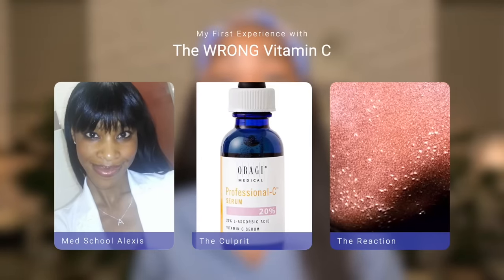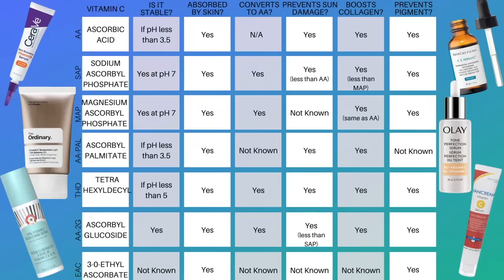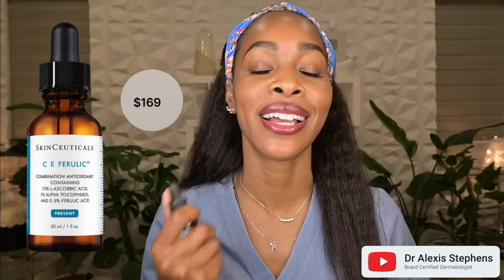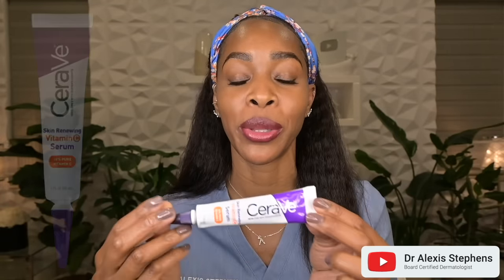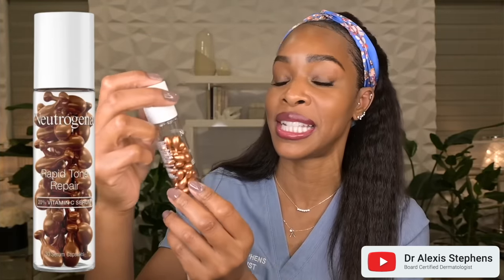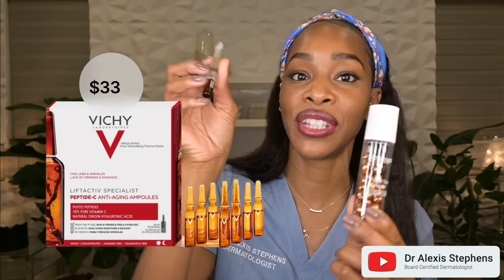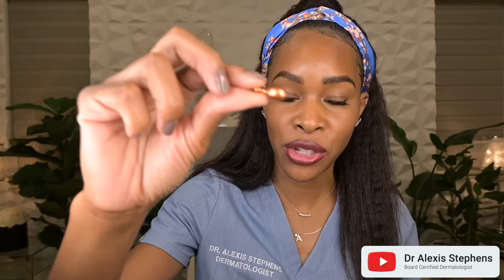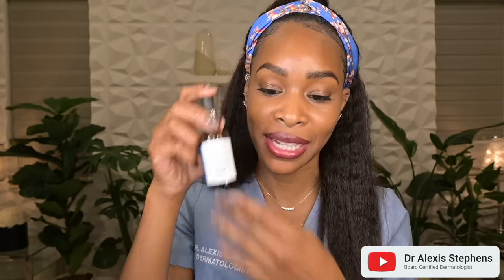Best Vitamin C for Dark Spots, Acne, & Anti-aging by Skin Type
How to choose the best vitamin C for your skin type and skin concern.

PRODUCTS MENTIONED by Skin Type:

Resilient, Normal Skin

Acne Prone Skin, Oily to Combo Skin

Sensitive Skin/ Hyperpigmentation

Dry to normal/Combination Skin/Hyperpigmentation

Anti-Aging Powerhouse

PSA: Gifted oil

Sensitive & Dry  to normal, Combination Skin Tetrahexyldecyl Ascorbate /MAP- pillow talk derm/versed/YTTP

Hyperpigmentation- look for additional brightening ingredients licorice root, niacinamide, kojic acid; examples: OAM- Major forms of vit c with alpha arbutin or fenty skin watch ya tone with licorice root and niacinamide